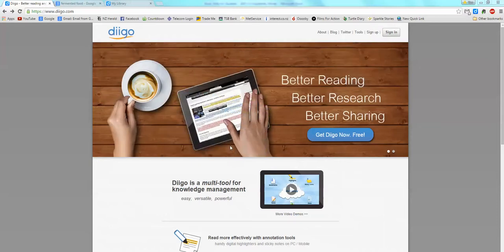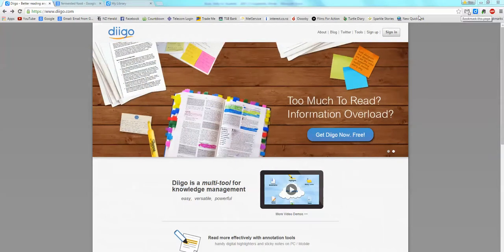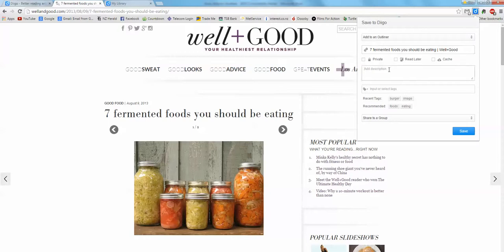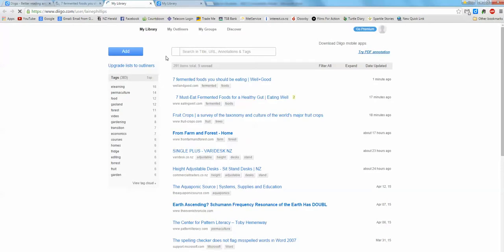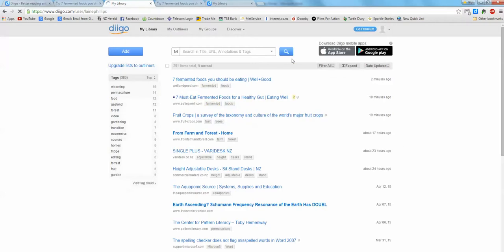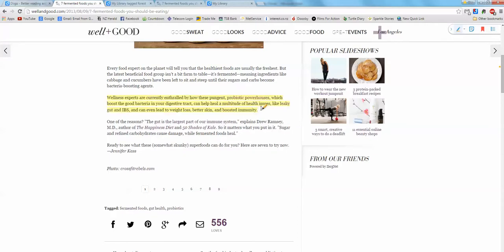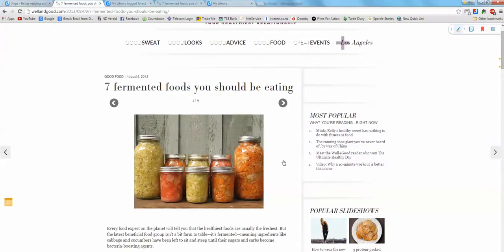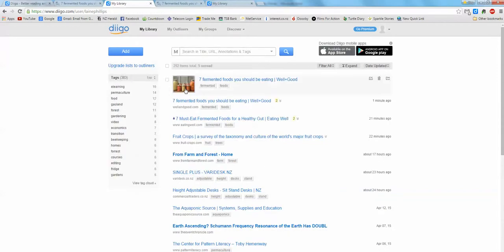How to Use Diigo to Bookmark Websites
Diigo is a great tool to keep track of websites during your learning and it's free to use. This video gives you an overview into the basic functioning of the software.